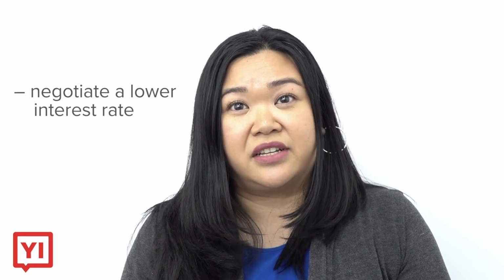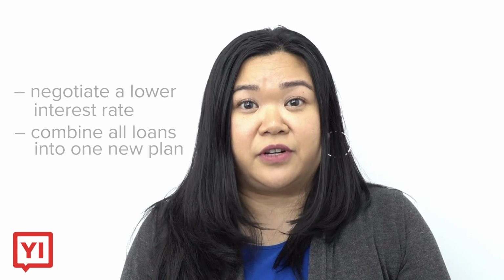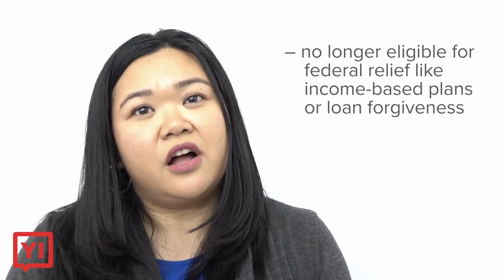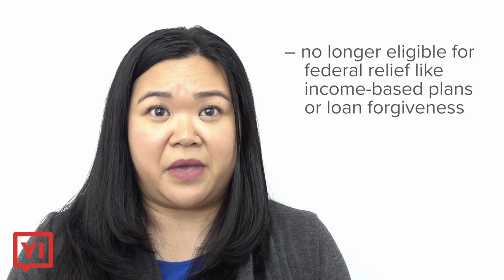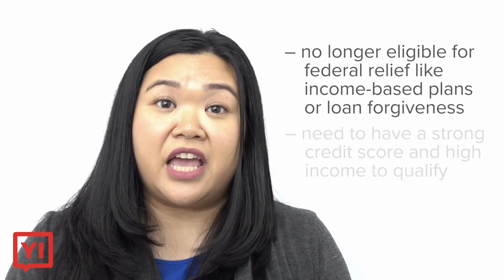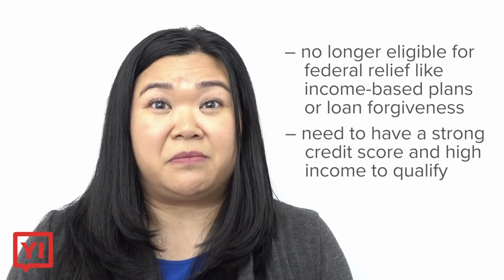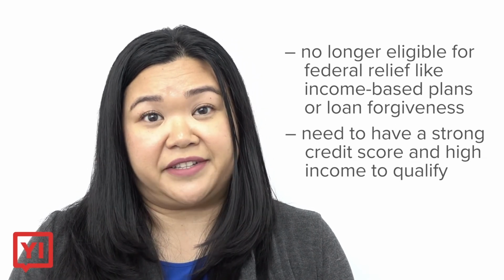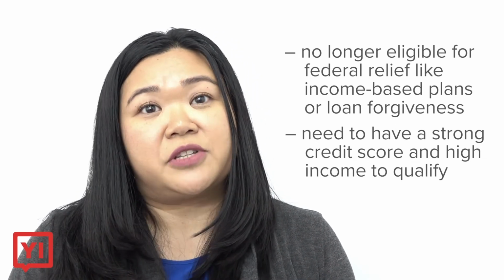Loan Consolidation & Loan Refinancing | Adulting 101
Beyond payment plans, managing your student loans also includes loan consolidation and loan refinancing. Here's a breakdown of the difference between the two. Looking for more help?